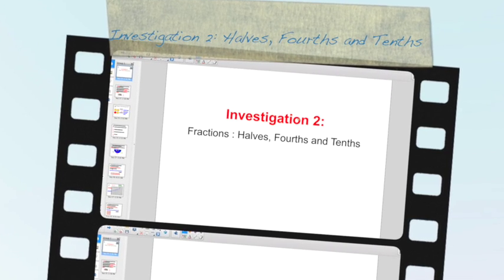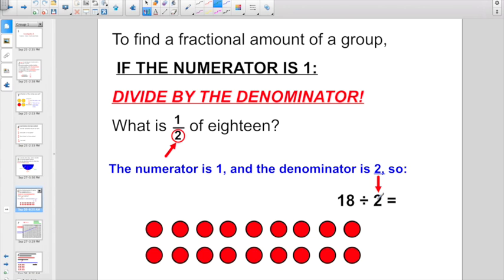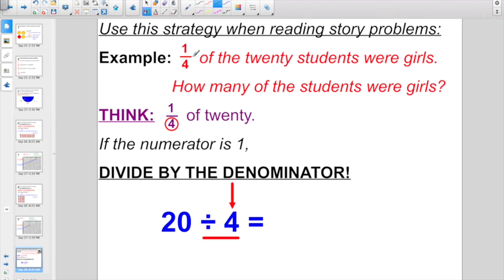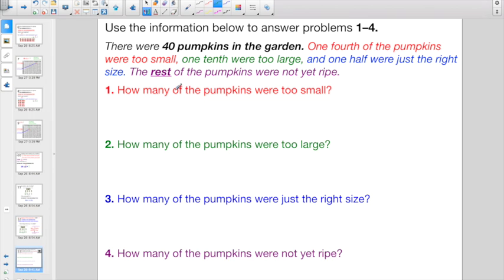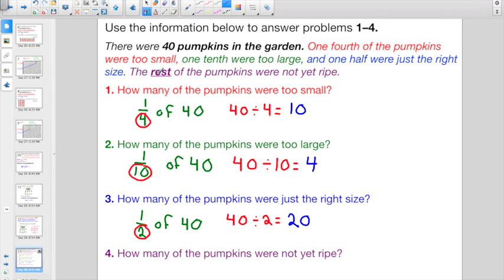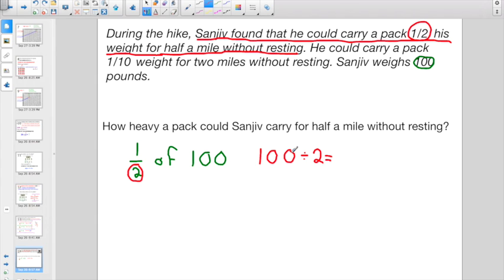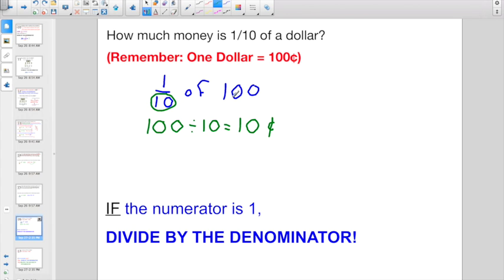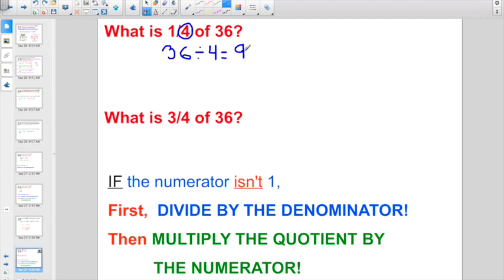Investigation 2: Halves, Fourths and Tenths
This video is about Investigation 2: Halves, Fourths and Tenths